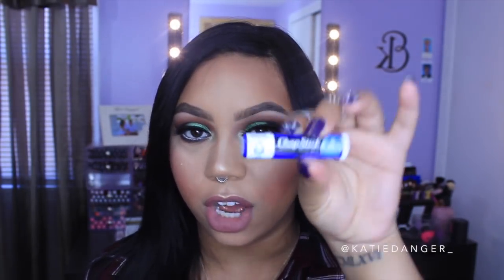ColourPop Ultra Matte Lipsticks Lip Swatches! | Katie Danger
To Receive One Month of RocksBox FREE Use Code: katiedangerxoxo

ColourPop Ultra Matte Lipsticks:
Beeper
Vice
Midi
Trap
Shimmy
Clueless
Instigator
Seesaw
Solow
1st Base
Donut
Bumble
Kapow
Chilly Chili
Bad Habit
Koala
Buds
Pacific
Ouiji
First Class
Sundae
Highball
Mars
Drive-In
Lychee
Succulent
Creeper
Mr. Blondie
Tulle
Limbo
More Better
Zipper
Be-Dazzled
Avenue
LAX
Dr. M
Jellies
Guess

MOTD:
MAC Matchmaster Foundation (6.0)
Nars Pro Eyeshadow Base
NYX MicroBrow Pencil (Black)
MAC Prep + Prime 24 Hour Extend Eyeshadow Base
Natasha Denona Eyeshadows (Shell, Sand Storm, Arizona, Cream, Emerald Green)
Make Up For Ever Artist Shadow (M100)
NYC Liquid Liner
MAC Eye Kohl (Fascinating)
Too Faced Better Than Sex Mascara
Flutter Lashes (Tamanna)
Anastasia Beverly Hills Contour Cream Kit (Medium)
Marc Jacobs instamarc Light Filtering Contour Powder (40 Mirage Filter)
Too Faced Cocoa Contour Kit (Medium Cocoa, Dark Cocoa)
Clinique Cheek Pop (Peach Pop)
TheBalm Mary LouManizer
Nails: @pinknailsny

XO. KDanger_